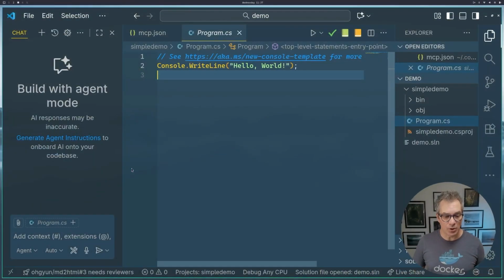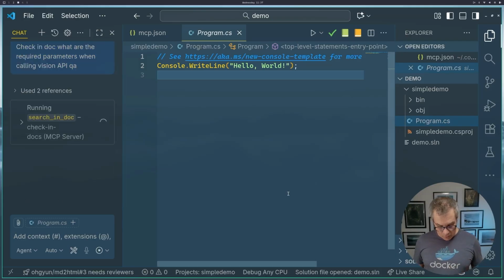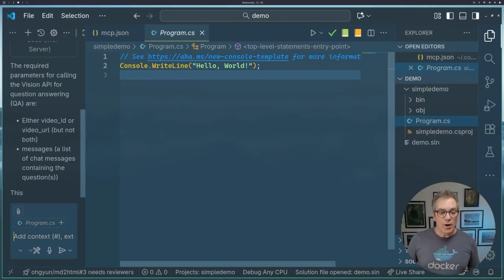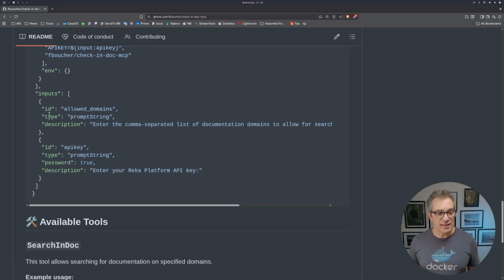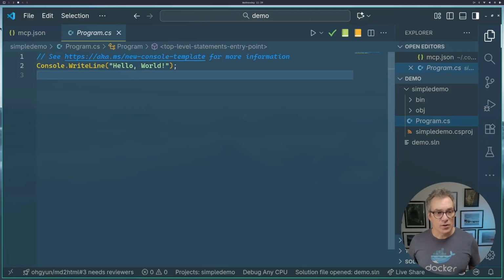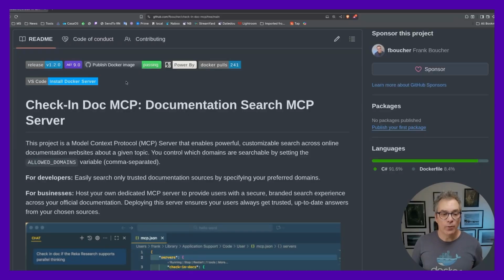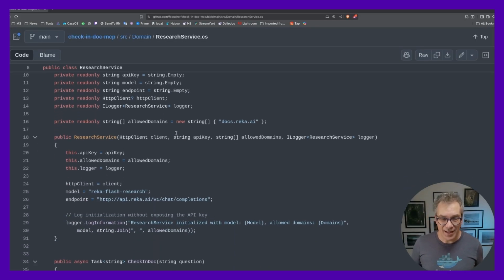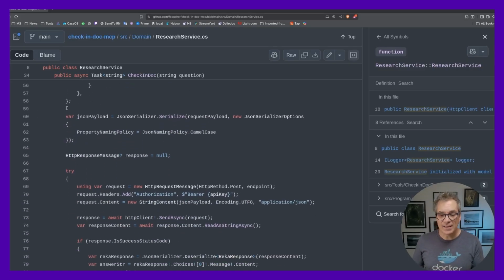How to make AI search only into the Docs YOU trust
Tired of endless documentation scrolling? This tutorial shows you exactly how to set up and use your own lightning-fast AI documentation search server! We'll walk through configuring the Reka Platform API key, defining your preferred search domains, and getting Check-in Doc MCP running seamlessly in VS Code and Docker. Unlock instant answers and revolutionize your dev workflow today!

(cloud5mins - Episode 78)